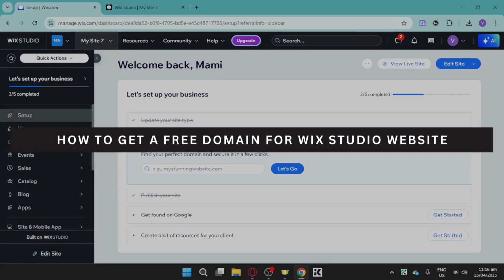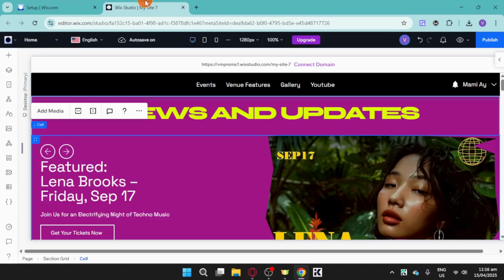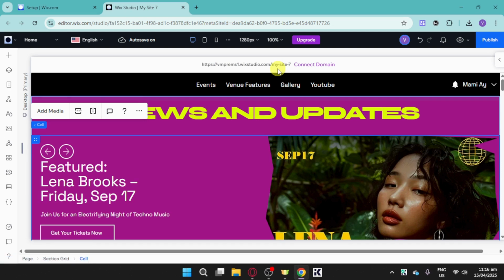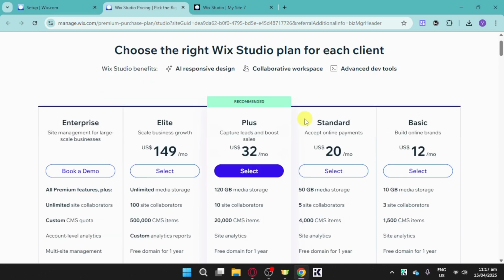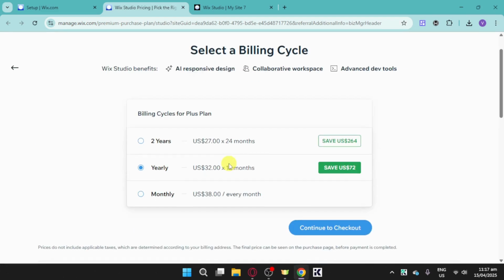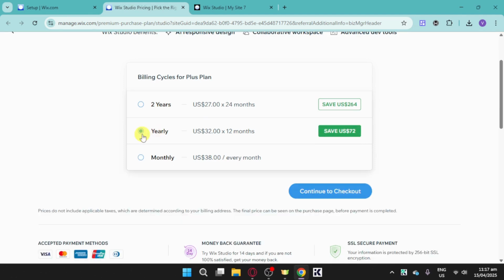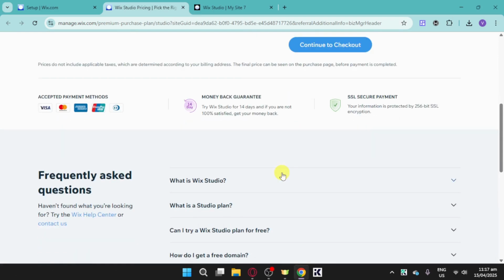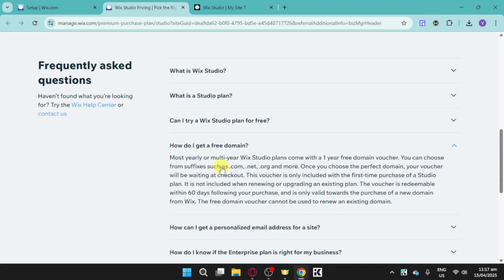How to Get a Free Domain for a Website in Wix Studio | Wix Studio Tutorial (2027)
Want to save money while launching your website? This tutorial will show you how to get a free domain for your website in Wix Studio, perfect for beginners, small businesses, or anyone starting out online. I’ll guide you step-by-step through Wix’s free domain options and how to claim yours with a premium plan.

In this tutorial, you’ll learn:
What a free domain offer includes when using Wix Studio.
Step-by-step instructions to claim your free domain through Wix.
Tips for choosing the right domain name and linking it to your website.

Launch your website with a custom domain—follow these steps to get a free domain through Wix Studio today!